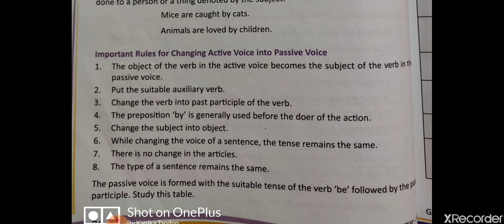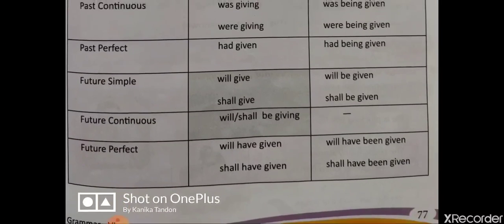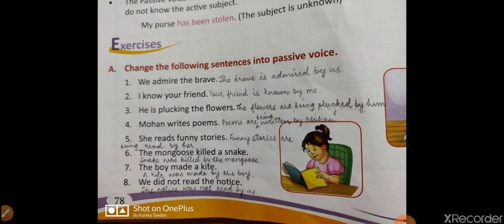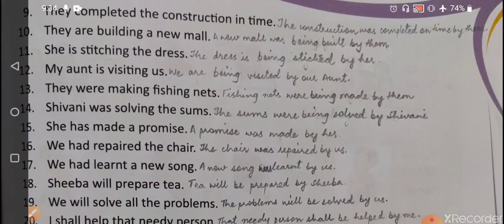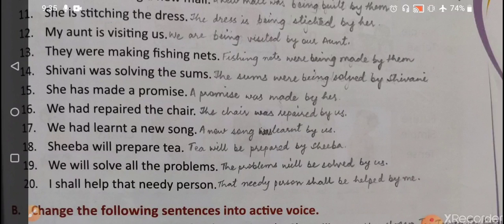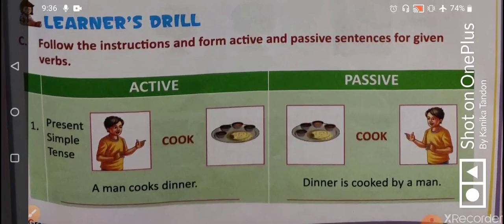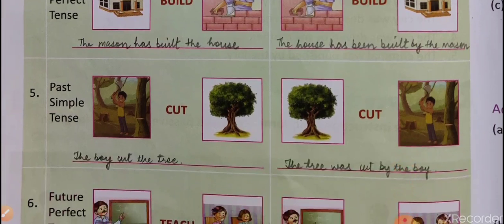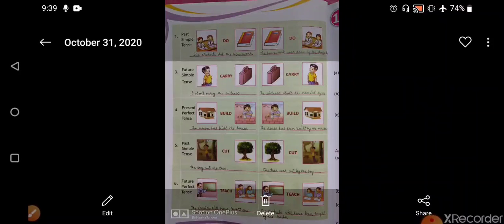Class-6, English-1, Ch-13